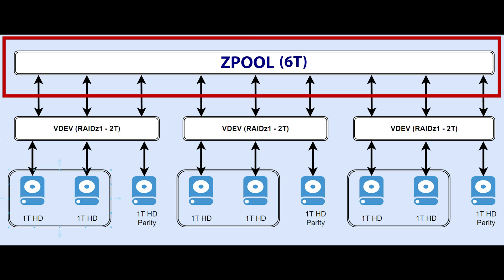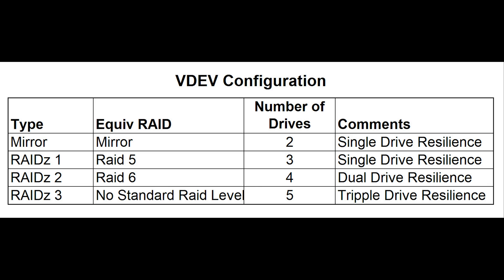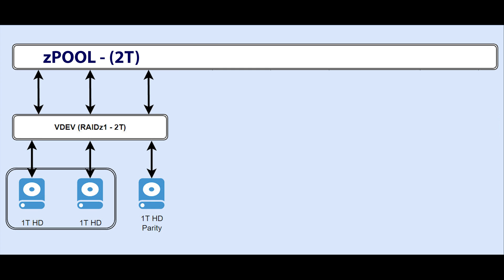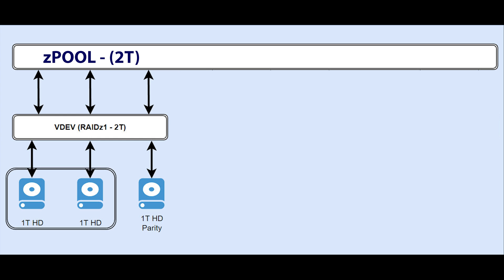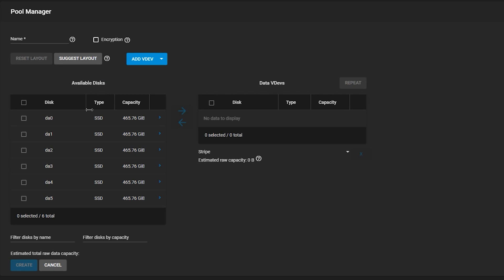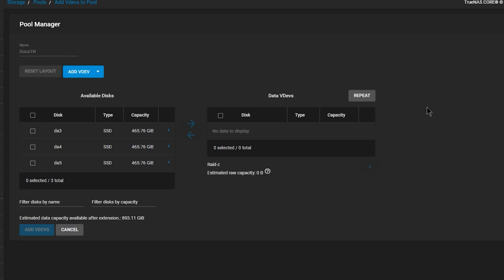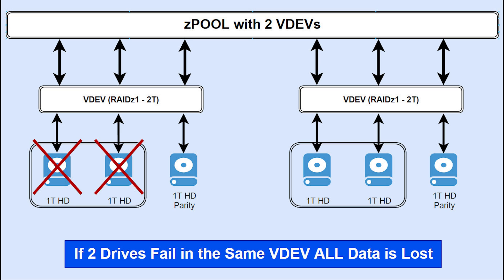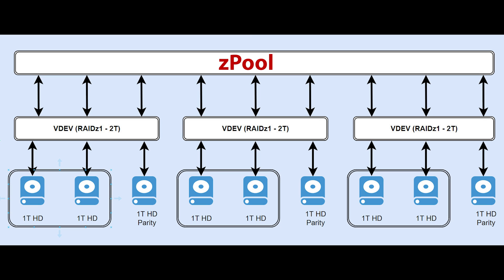ZFS Basics - Pools and VDEVs - Testing, Configuration, and Expansion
Being relatively new to ZFS, I wanted to make this video to review some of the basics, understand how to expand ZFS storage, and perform tests to see any differences between configurations.  As there is much more to ZFS than what I have covered here, this is the first of my videos on the topic.

NAS
QNAP TS-453D
QNAP TS-932PX

Networking
Netgear 8 Port Managed Switch
10Gtek 10Gbe NIC card (Intel Compatible)
Ubiquiti Edge Router X
Netgear 8 Port Switch
TP -Link 8 Port
CAT7 Patch Cable
Shielded RJ45
QNAP QSW-M408-2C
Ubiquiti Muti-Mode SFP+
Multi-Mode Fiber Cable
LinkUp KeyStone
LinkUp RJ45 Connector
LinkUp CAT 8 Cable
UpTell Cat 6a Couplers
Intel 10GbE Network Card
Sabrent 5GbE USB Network Adapter (NT-SS5G)

Chapters
00:00 Introduction
00:49 Concepts
01:26 ZPools
01:56 VDEVs
03:37 Understand Pool Storage
05:43 Building Our Pool and VDEV
06:27 Testing a Single VDEV
07:01 Adding a Second VDEV
07:29 Fault Tolerance
08:18 Testing with Two VDEVs
09:15 Overview and Summary